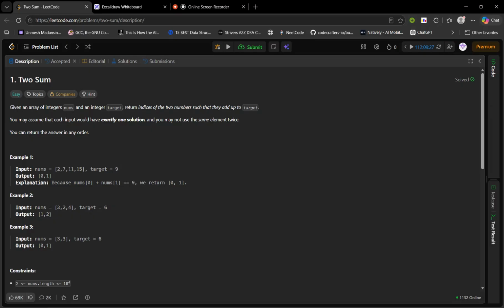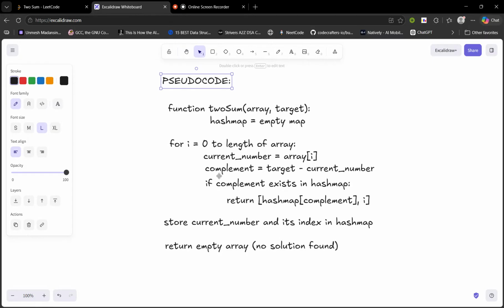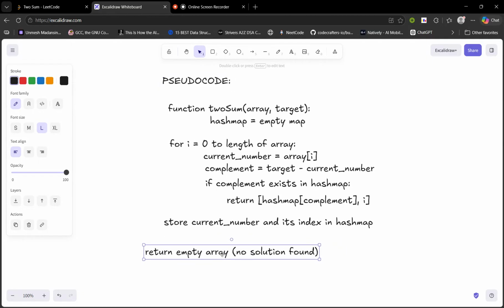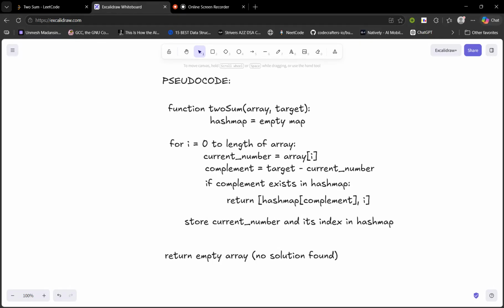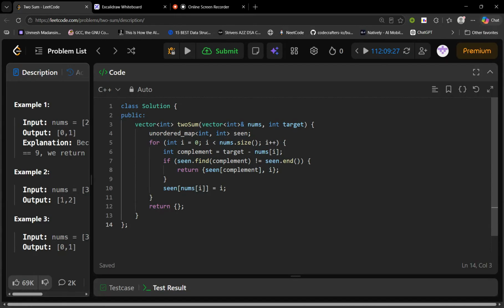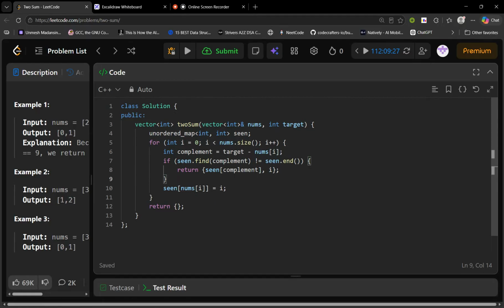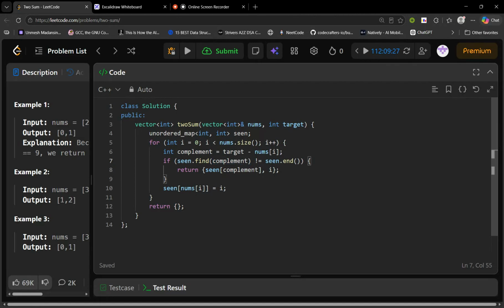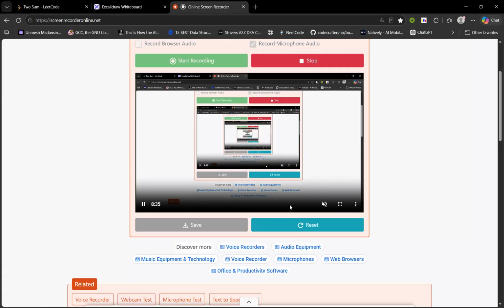Leetcode activity Week 1 - Day 7 - Q 1 | Leetcode 1. Two Sum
Day 7 | Week 1: Array (Sorting, Searching, Common Pattern)
Problem 1:Leetcode 1. Two Sum